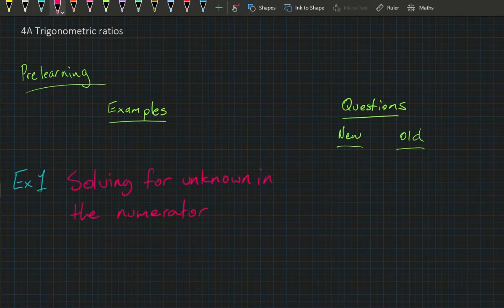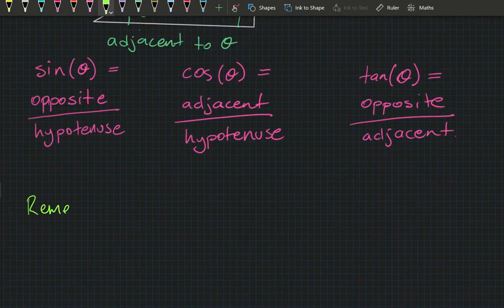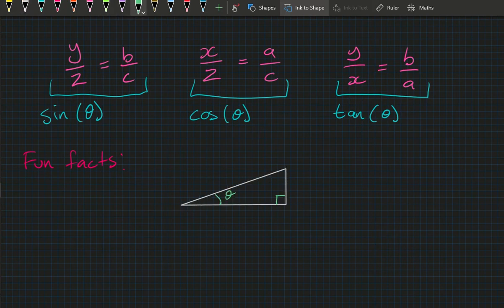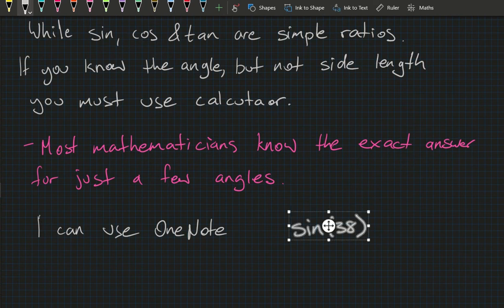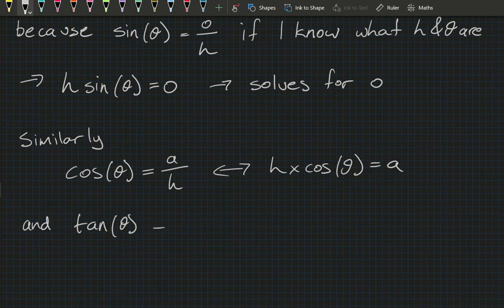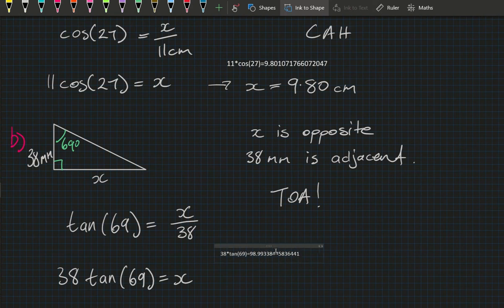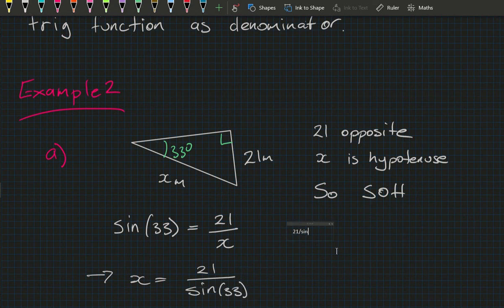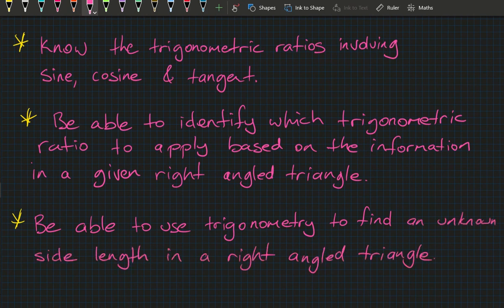Trigonometric ratios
0:00 Prelude
1:07 Introduction
7:14 Example 1 - Solving for unknown numerator
10:02 Example 2 - Solving for an unknown in the denominator
12:46 Summary

Solve right-angled triangle problems including those involving direction and angles of elevation and depression (VCMMG346) (ACMMG245)

In this subject we use the following books:
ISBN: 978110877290